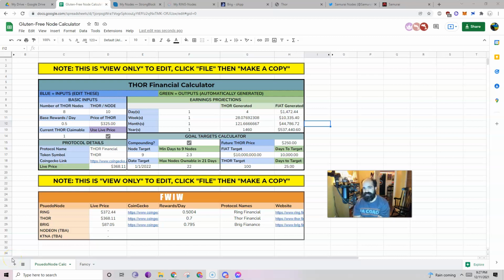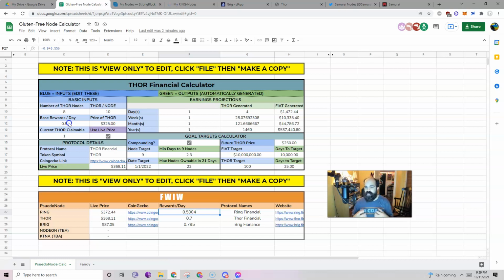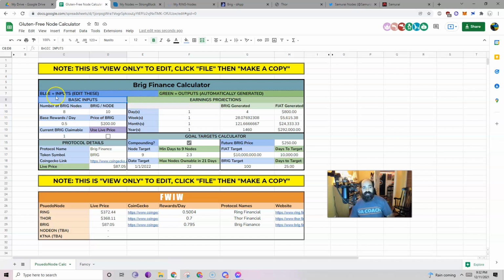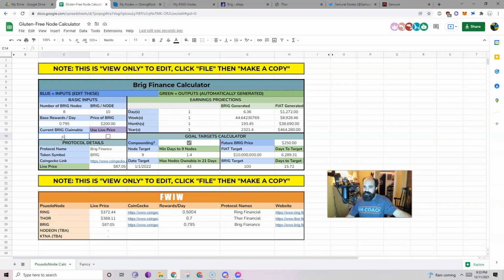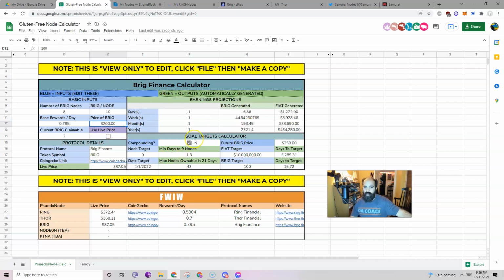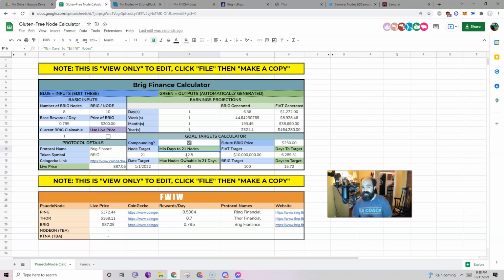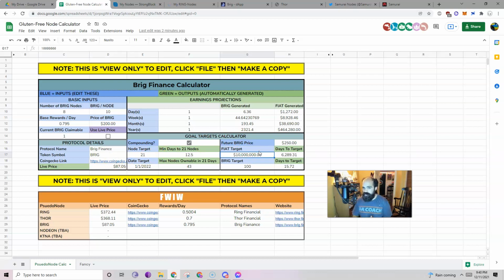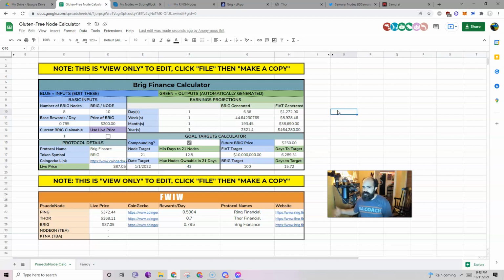Ring and Fork's Calculator